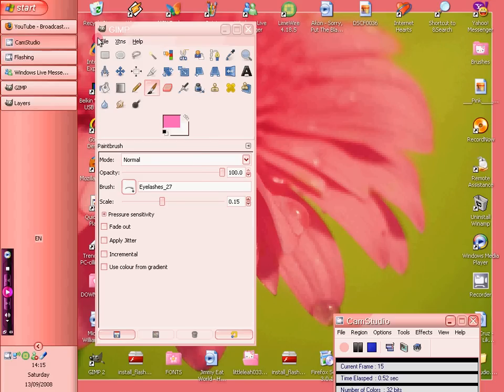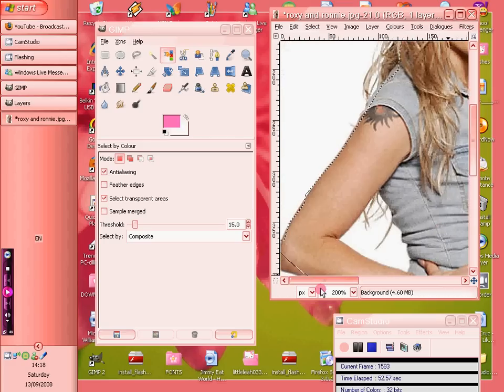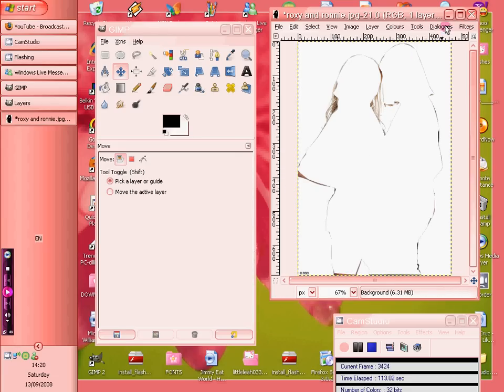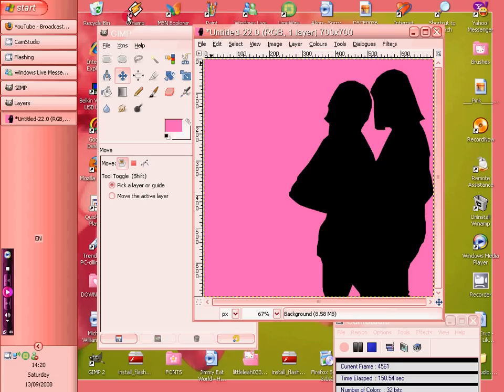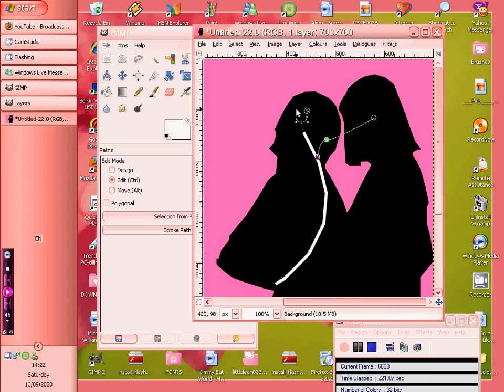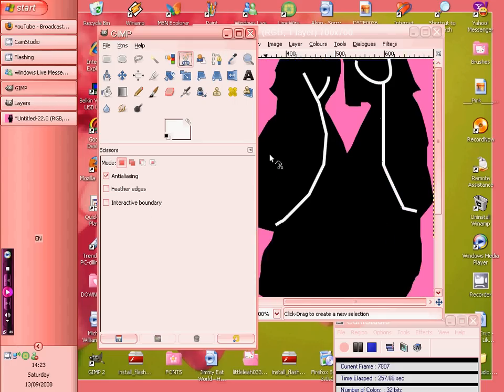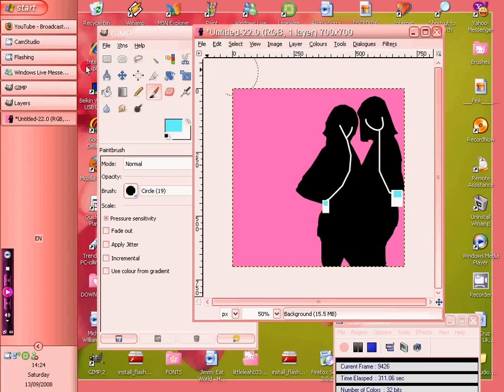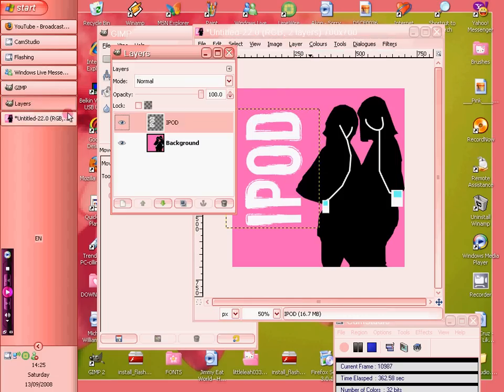GIMP tutorial. iPod dancers